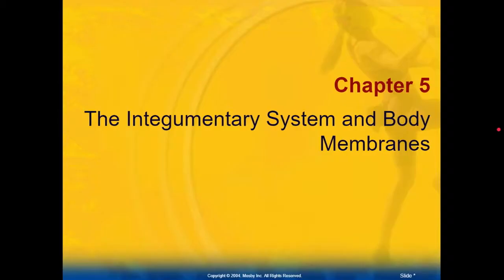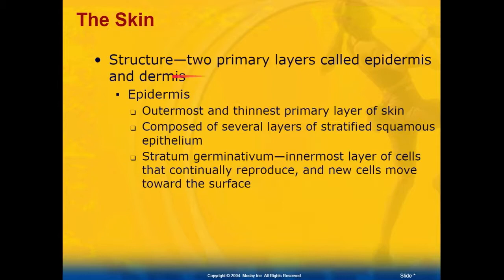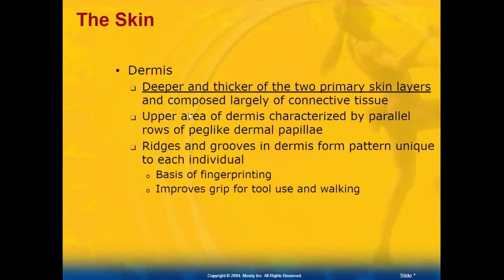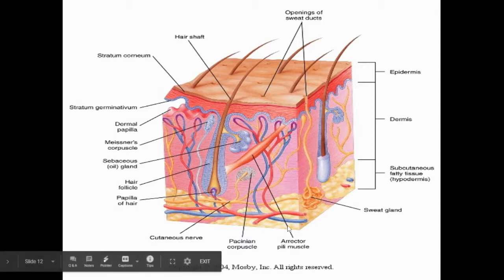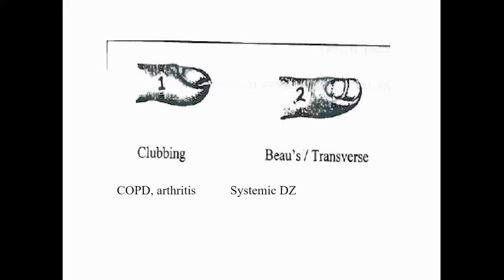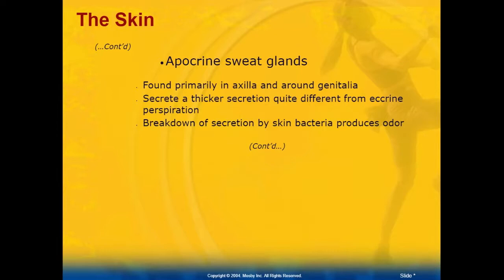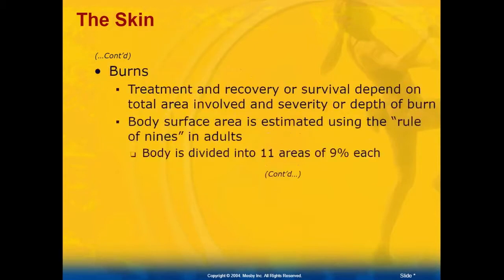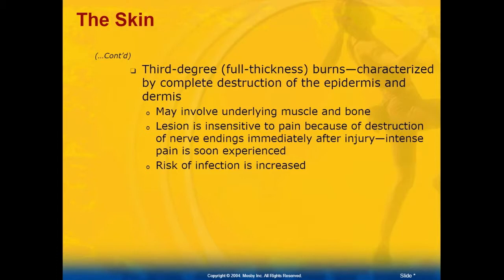Integumentary System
Learn about the basics to the urinary system from a motovlog